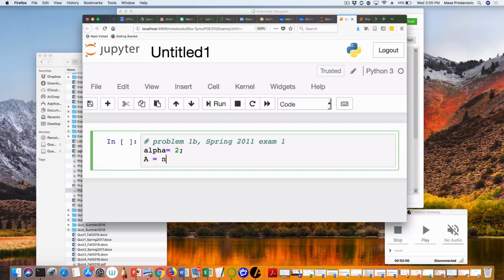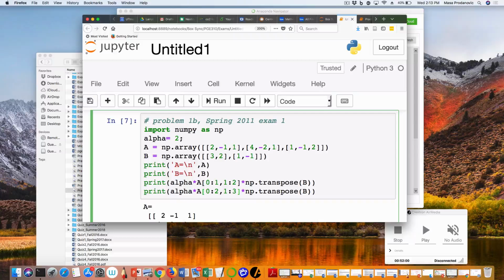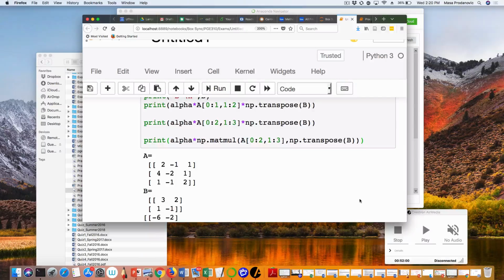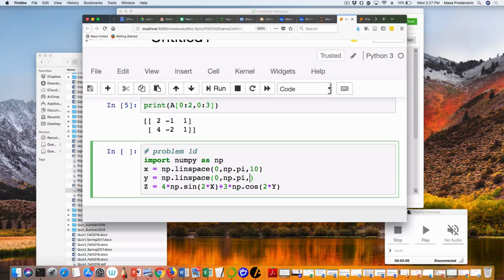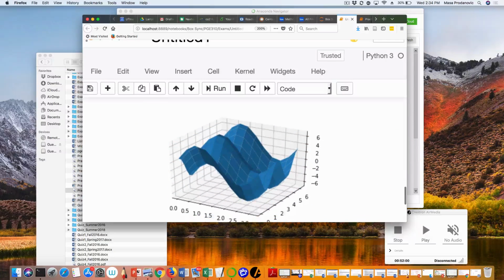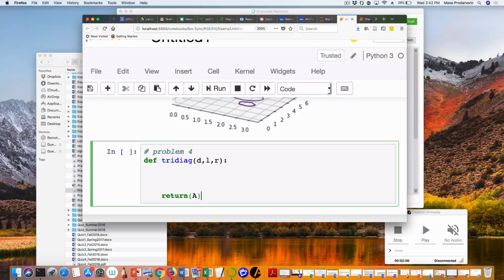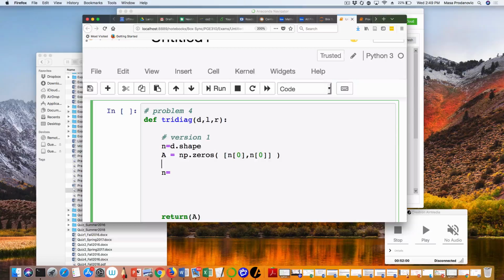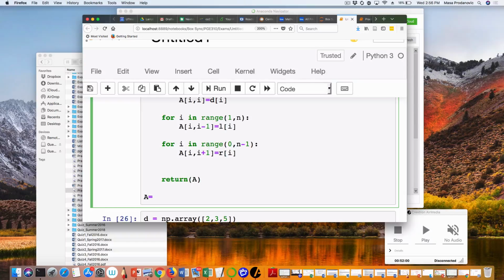PGE310 Exam1Review 2018 10 17